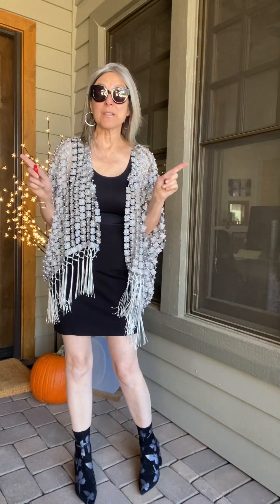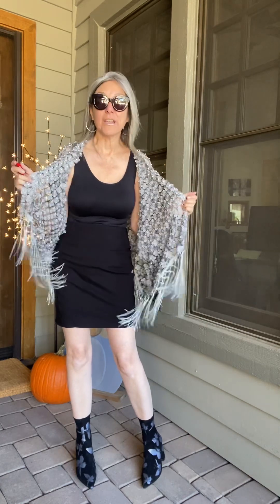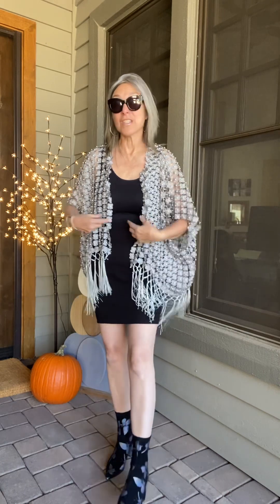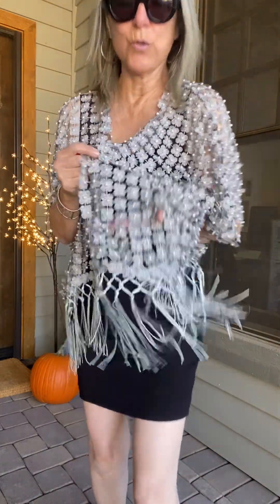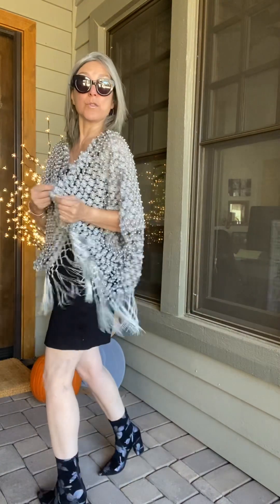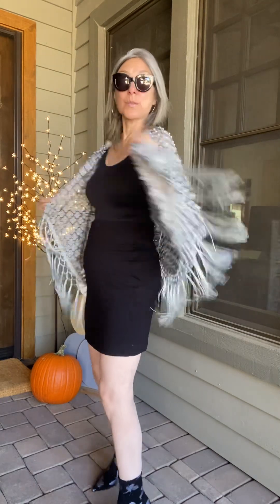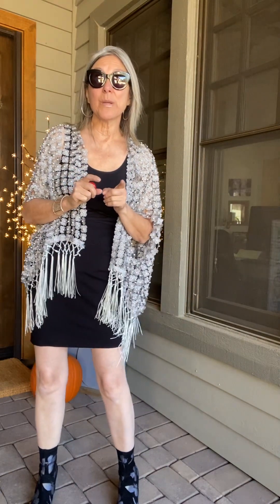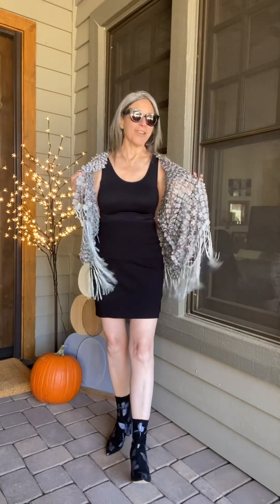FASHION GIVEAWAY!How to win a metallic topper for the holidays!